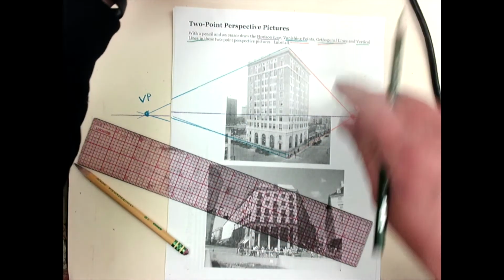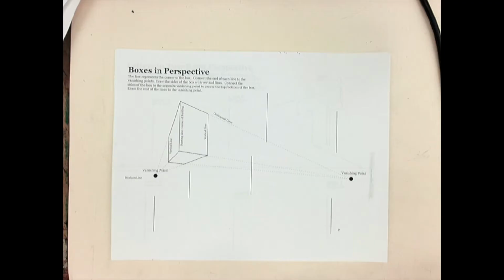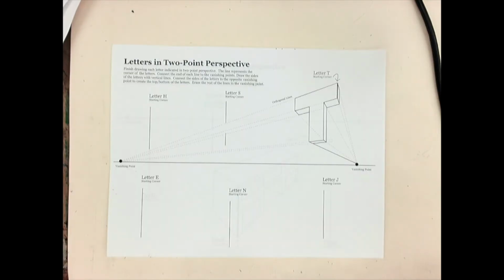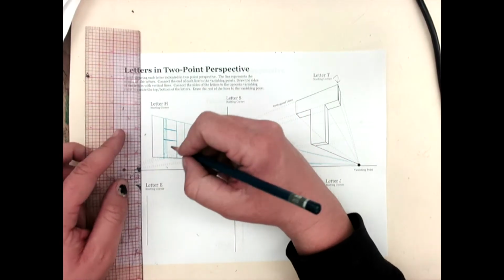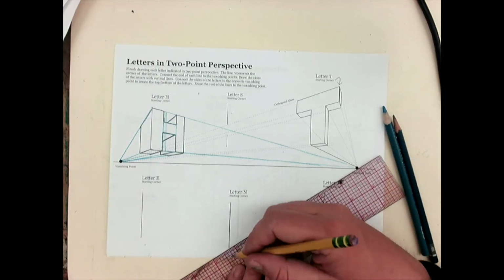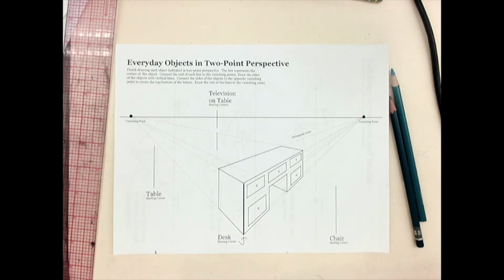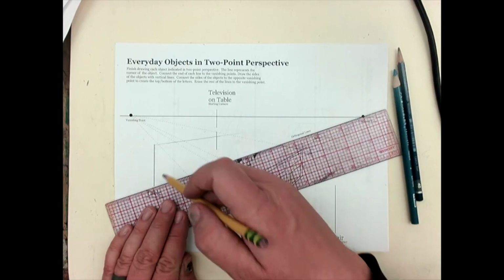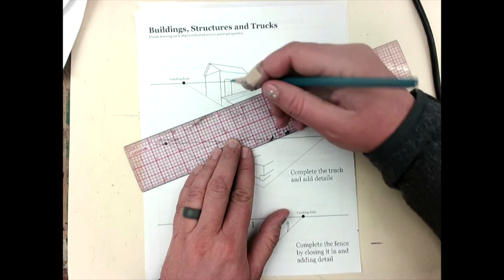Two Point Perspective Packet